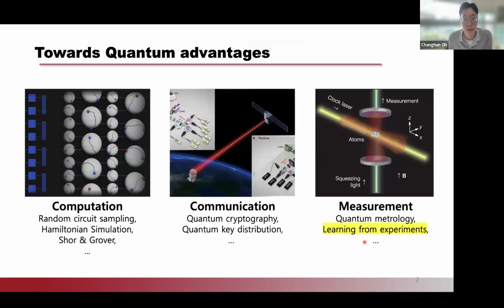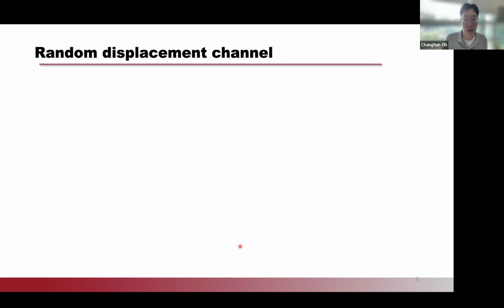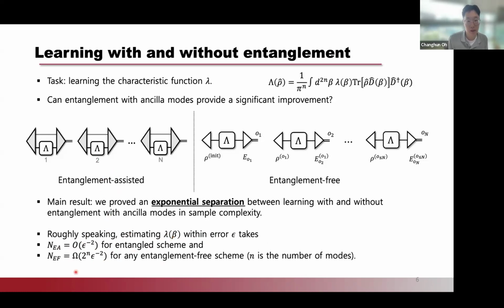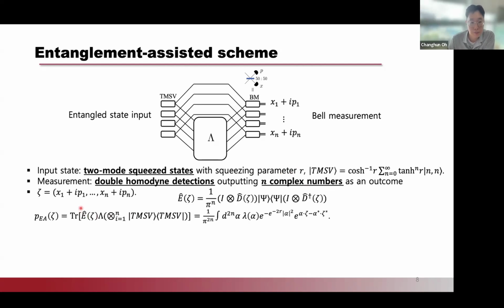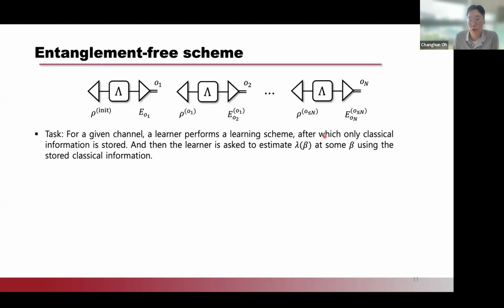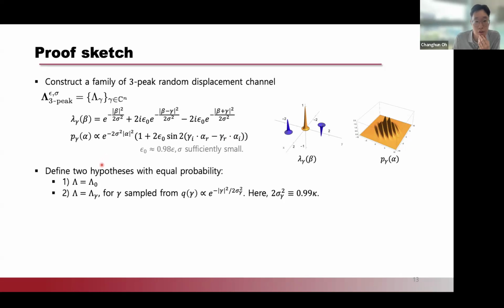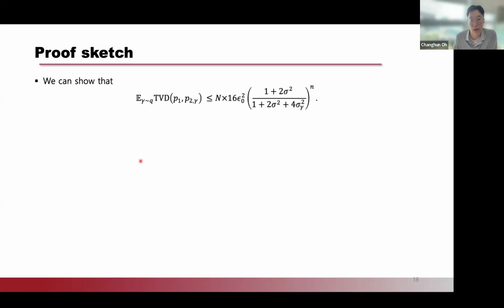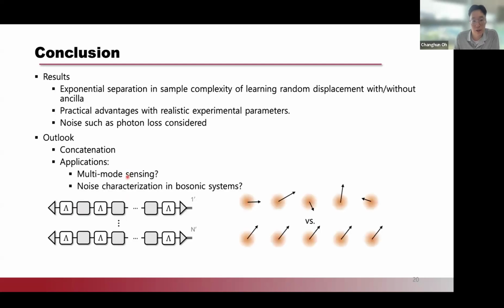Entanglement enabled advantage for learning a bosonic random displacement channel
Title: Entanglement-enabled advantage for learning a bosonic random displacement channel

Author: Changhun Oh from Korea Advanced Institute of Science and Technology

Abstract:

We show that quantum entanglement can provide an exponential advantage in learning properties of a bosonic continuous-variable (CV) system. The task we consider is estimating a probabilistic mixture of displacement operators acting on n bosonic modes, called a random displacement channel. We prove that if the n modes are not entangled with an ancillary quantum memory, then the channel must be sampled a number of times exponential in n in order to estimate its characteristic function to reasonable precision; this lower bound on sample complexity applies even if the channel inputs and measurements performed on channel outputs are chosen adaptively. On the other hand, we present a simple entanglement-assisted scheme that only requires a number of samples independent of n, given a sufficient amount of squeezing. This establishes an exponential separation in sample complexity. We then analyze the effect of photon loss and show that the entanglement-assisted scheme is still
significantly more efficient than any lossless entanglement-free scheme under mild experimental conditions. Our work illuminates the role of entanglement in learning continuous variable systems and points toward experimentally feasible demonstrations of provable entanglement-enabled advantage using CV quantum platforms.